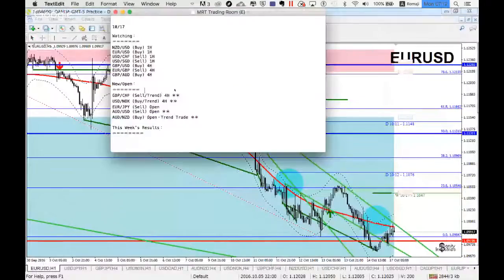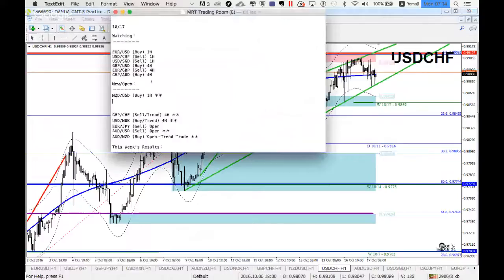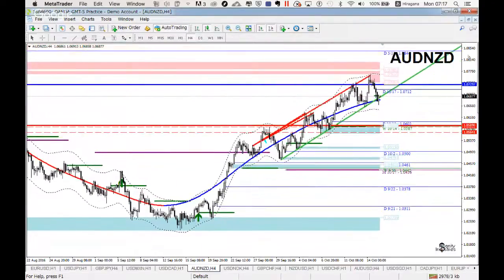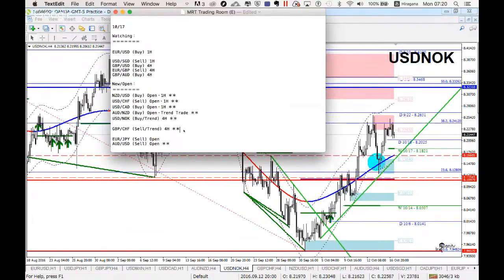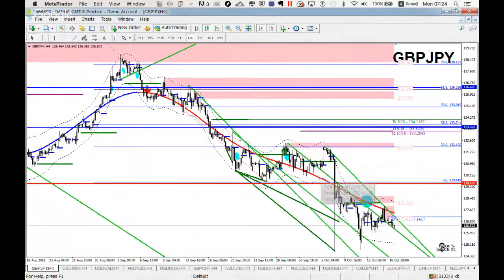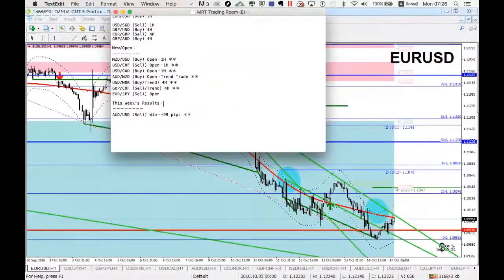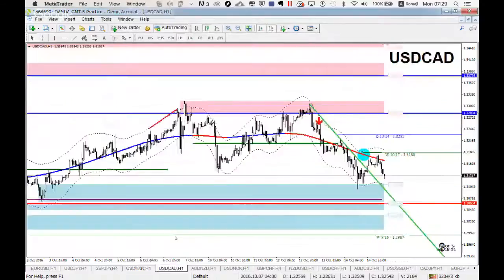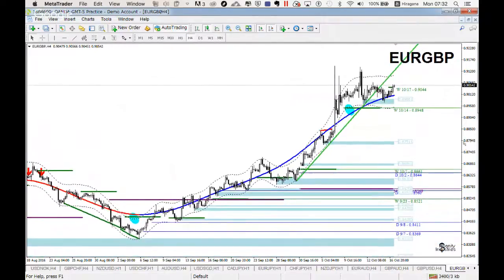EZFX Signal Trading Room: 2016.10.17 (Monday)